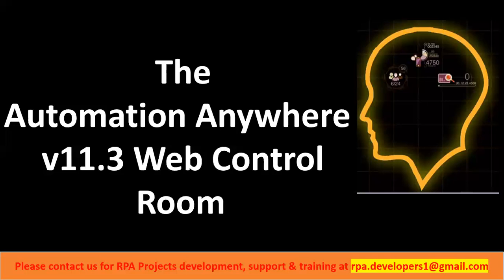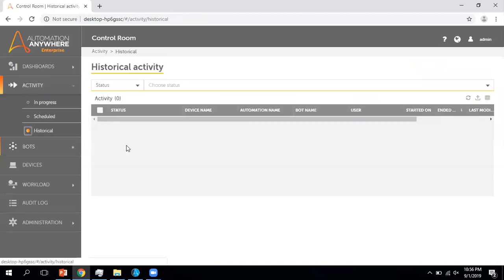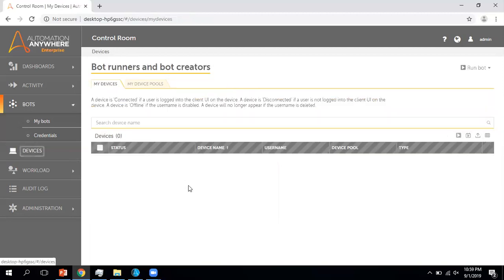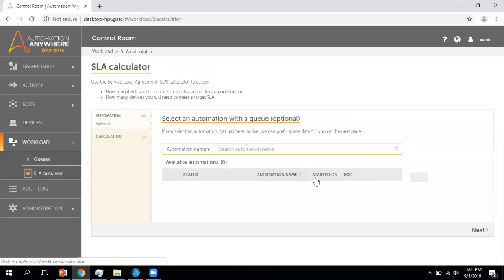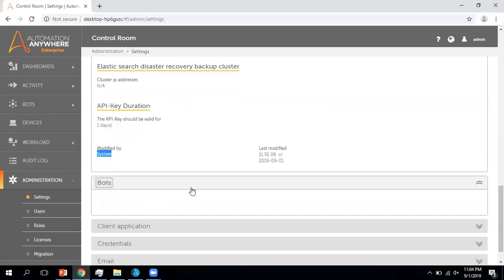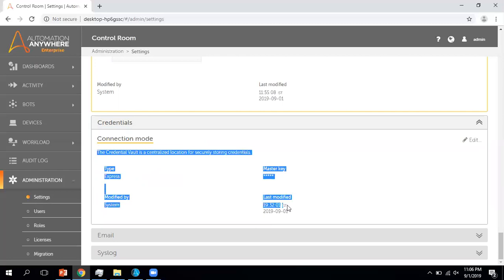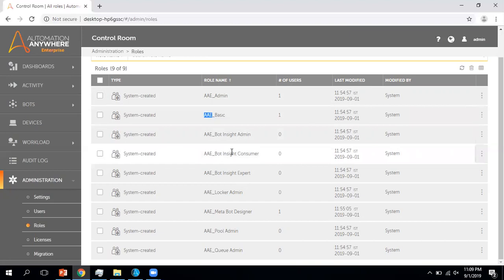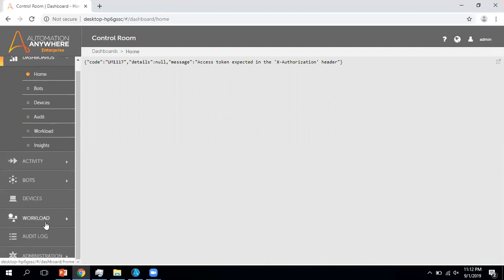Control Room in Automation Anywhere | Control Room Components in Automation Anywhere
Welcome to our comprehensive guide on the Control Room in Automation Anywhere. In this video, we will explore the key components and functionalities of the Control Room, which is an essential part of the Automation Anywhere platform.
The Control Room serves as the central hub for managing and monitoring your automation initiatives. It provides a user-friendly interface that enables administrators and developers to control and oversee the entire automation process. Understanding the Control Room and its components is vital for effectively managing your automation tasks and maximizing productivity.

In this tutorial, our expert instructor will walk you through the various components of the Control Room, including:
Dashboard: Get an overview of your automation activities, track performance metrics, and         monitor the status of your bots.
Repository: Store and organize your automation artifacts, such as bots, tasks, and workflows.
User Management: Control access and permissions for users, teams, and roles within the Automation Anywhere ecosystem.
Bot Insight: Leverage analytics and reporting capabilities to gain valuable insights into your automation performance.
Scheduler: Schedule and manage the execution of your bots at specific times or intervals.
Audit Logs: Monitor and review activity logs to ensure compliance, troubleshoot issues, and maintain a comprehensive audit trail.

By the end of this tutorial, you will have a solid understanding of the Control Room in Automation Anywhere, empowering you to efficiently manage and monitor your automation initiatives.

Thanks,
EasyWay2Learn